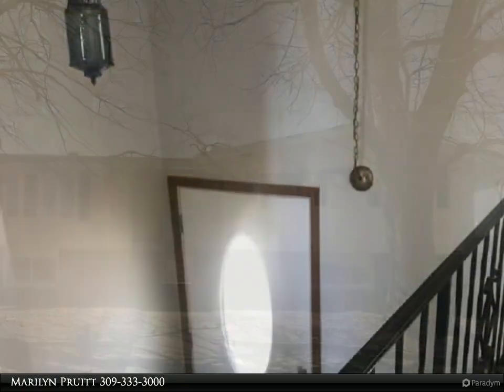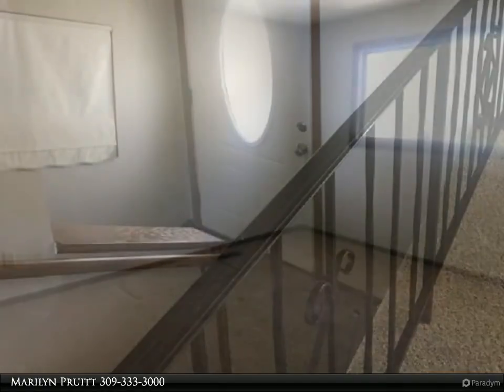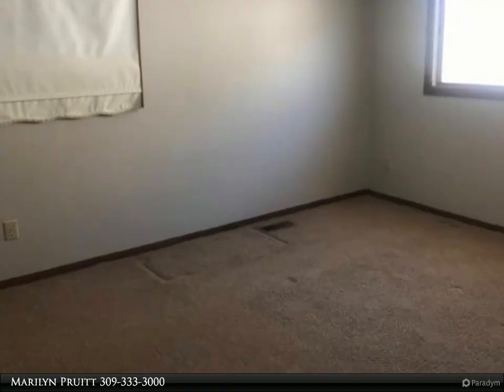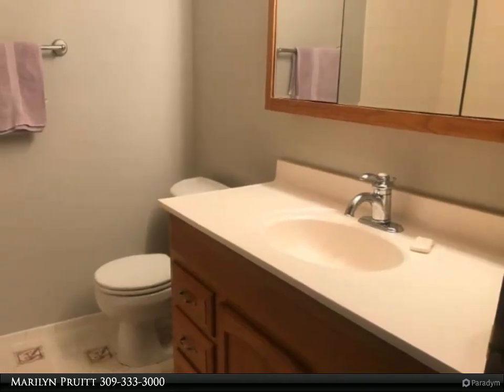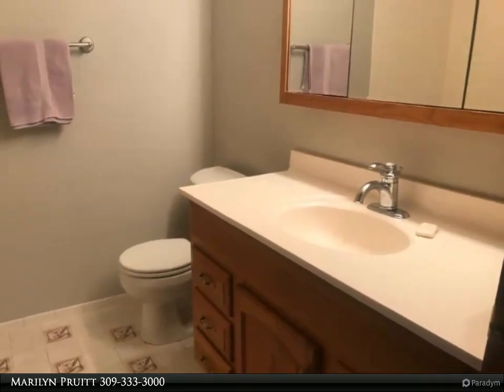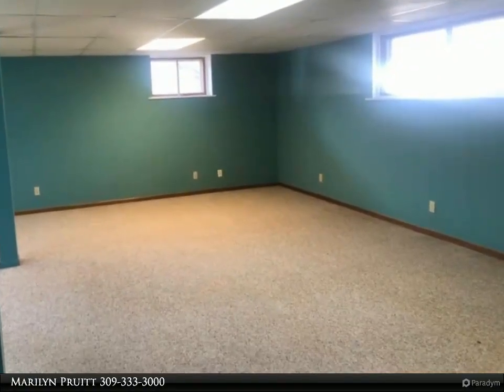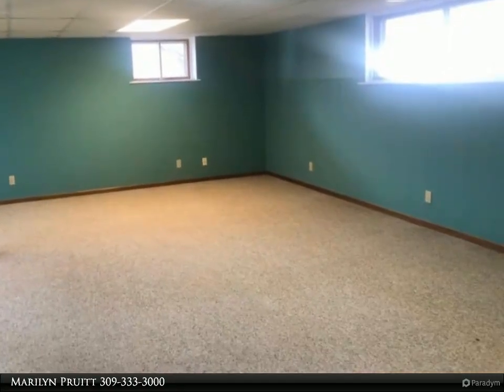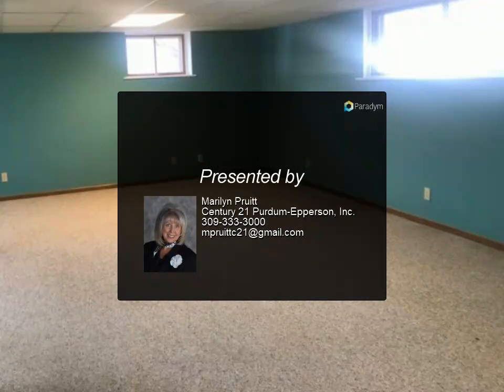Century 21 Purdum-Epperson, Inc. - 1125 W CARROLL Street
Please enjoy this property video created by Century 21 Purdum-Epperson, Inc.

1125 W CARROLL Street
Macomb, IL 61455
$129,900, 4 bed, 2.00 bath, 5,336 SF, MLS# PA1223562

GROWING PAINS with Handyman skills? This home will check off all your boxes. Lots of space to spread out and with a few renovations, you'll have a showplace at an affordable price. Three nice size bedrooms on the upper level with a full bath, tiled floor and shower surround. The master has a half bath attached but has space to extend to make room for a master shower. There is a large fourth bedroom in the lower level (needs a closet but plenty of room to add). The den with outside access has plumbing already in the wall for a third bath that still leaves space for a large home office. Yes, there is still a family room with game room also in the lower level. Two car attached garage with elevated steel deck overlooking a beautifully landscaped backyard. Newer mechanicals and shingles complete the package. Lets look today! Interest rates are still historically low!

1 full bath, 1 half bath

Marilyn Pruitt
Century 21 Purdum-Epperson, Inc.